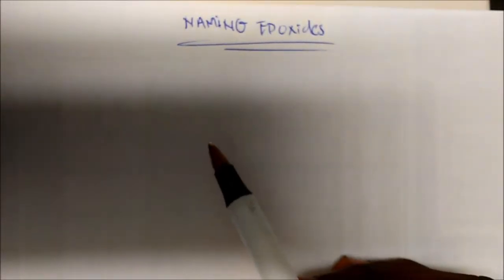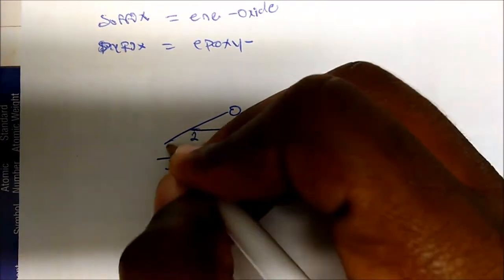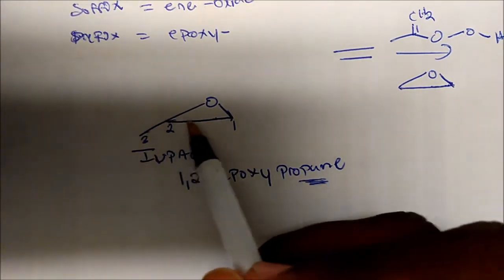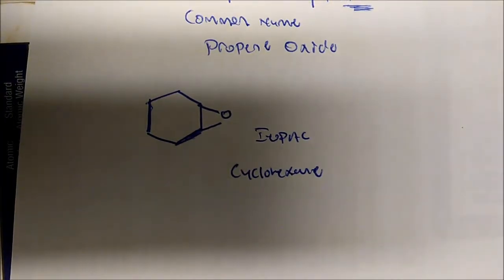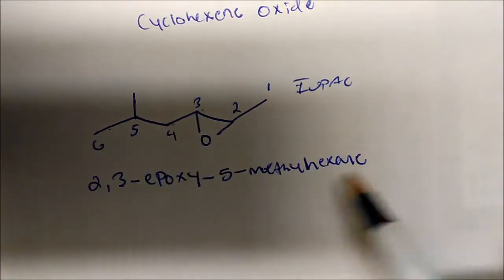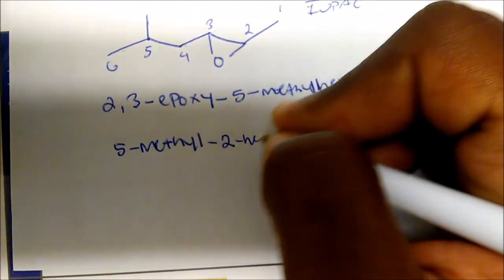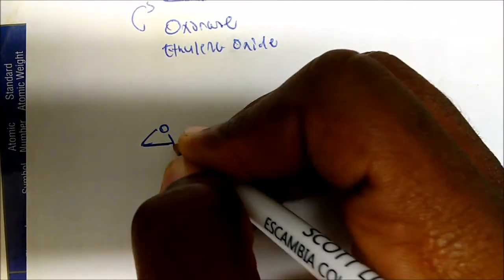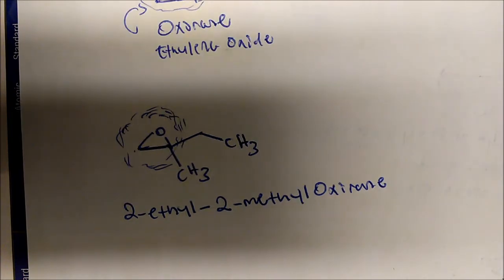Naming Epoxides, Cyclic Ethers (Oxiranes & More)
This video talks about the naming of cyclic ethers also called EPOXIDES.